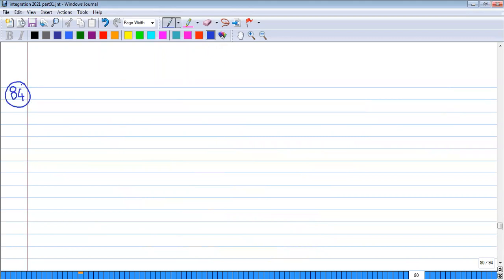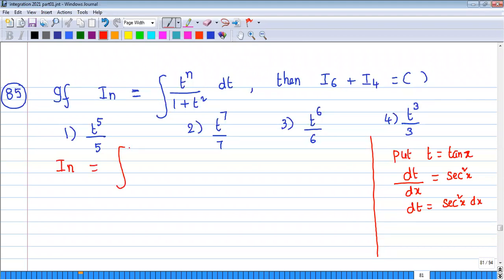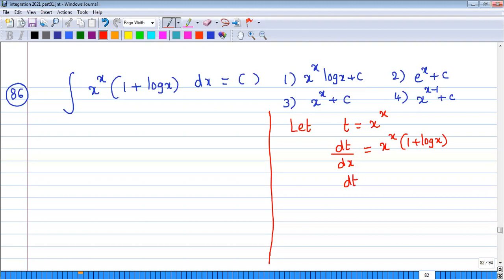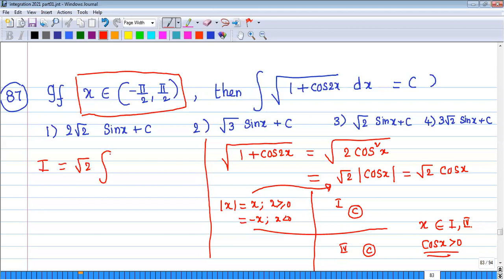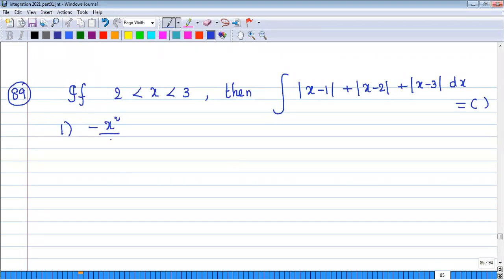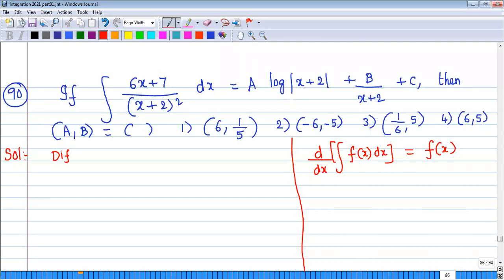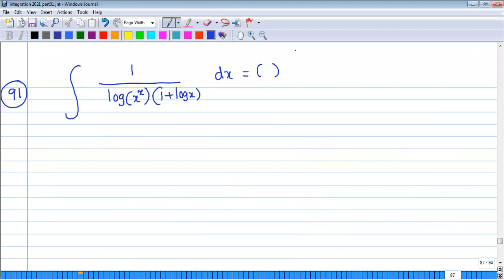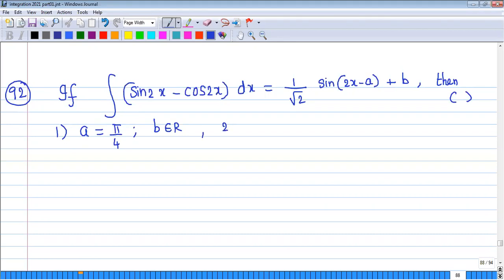INDEFINITE INTEGRALS || EAMCET || ECET || PGT&TGT || LEVEL01 || PART12